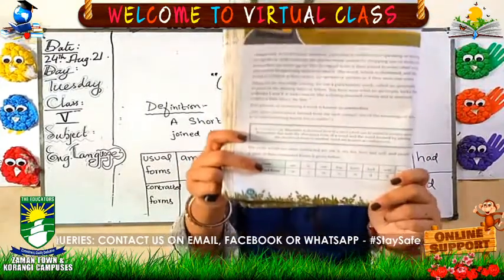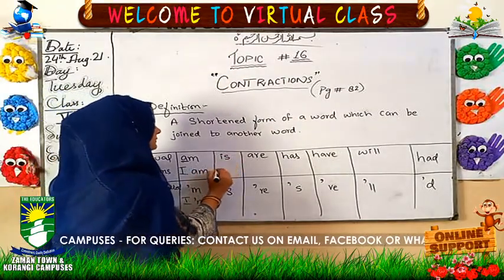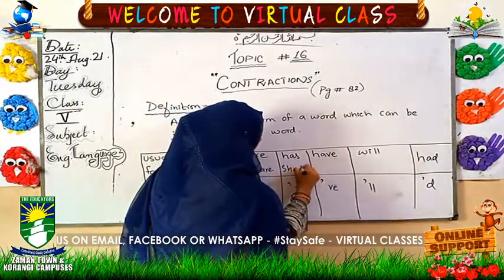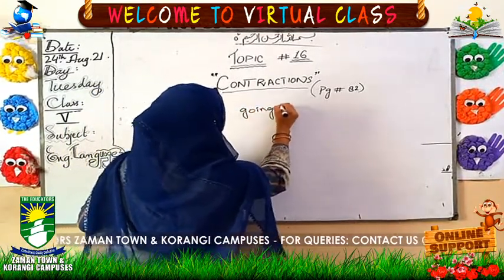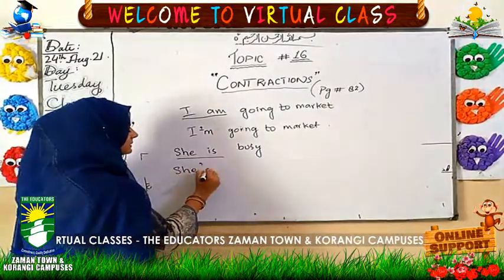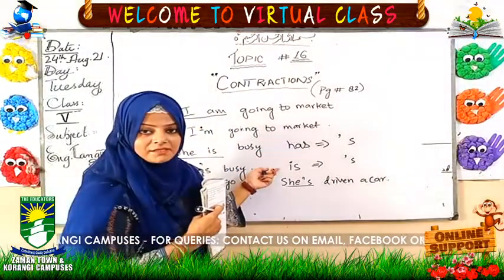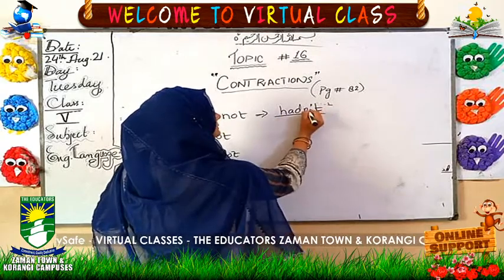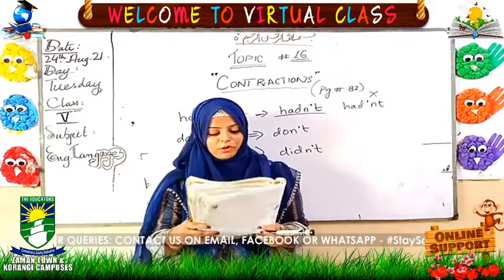Class 5 Eng Lang 24 08 2021